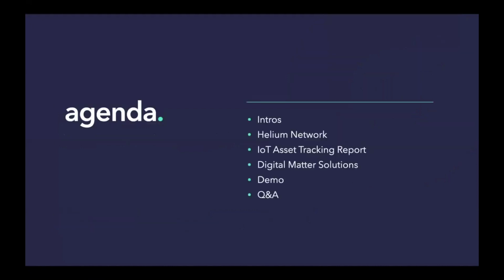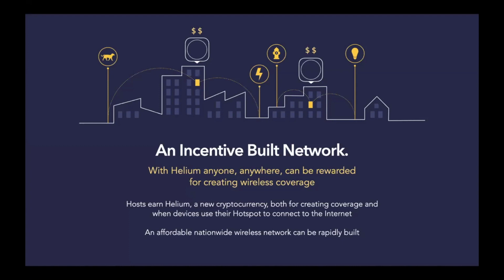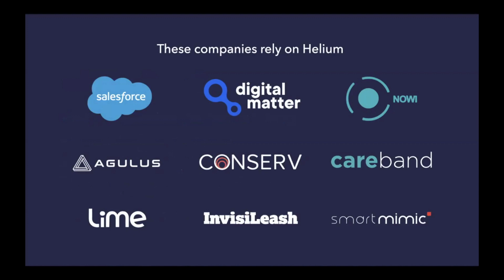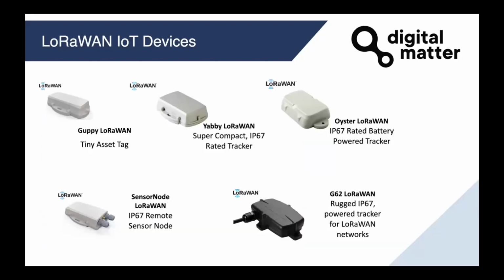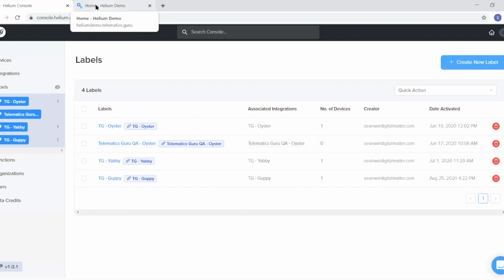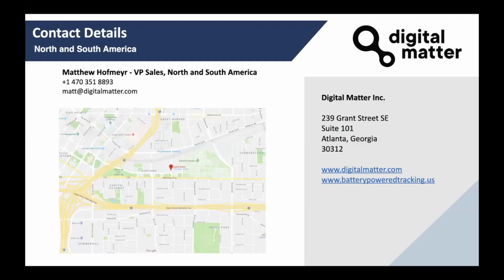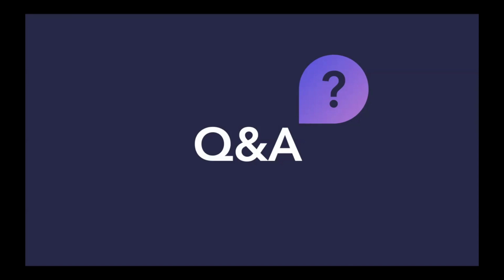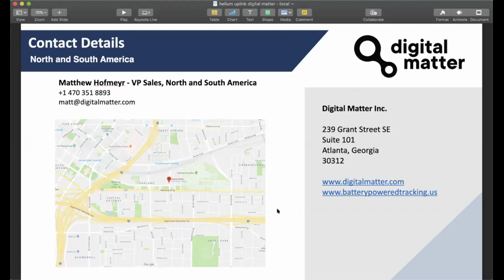The Uplink: Simple Asset Tracking with Digital Matter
From pets to bikes, scooters to pallets, the ability to track things remains a significant challenge due to current networks and their limitations.

Tune in to this episode of The Uplink, our webinar series, to learn how to track assets with solutions from Digital Matter, running on the largest, public IoT network in the US. We’ll demo how to quickly onboard a tracker from Digital Matter to run on The People’s Network, and start sharing accurate location in real time.

Digital Matter is a global leader in embedded hardware development and device management, with an extensive range of battery-powered, GPS and Internet of Things (IoT) devices.

Presenters:
Matthew Hofmeyr - VP of Sales, Digital Matter
Sean Withers - Technical Support Engineer, Digital Matter
Dal Gemmell - Head of Product Marketing & Planning, Helium